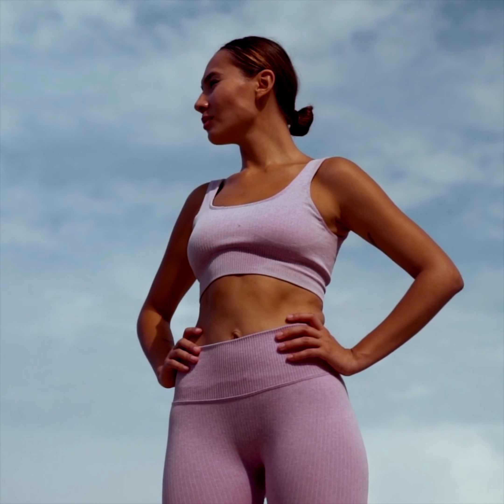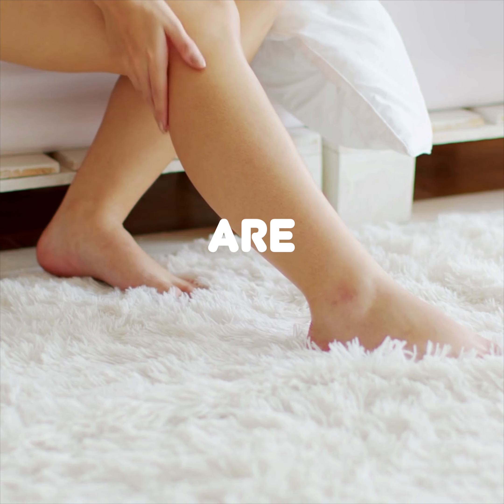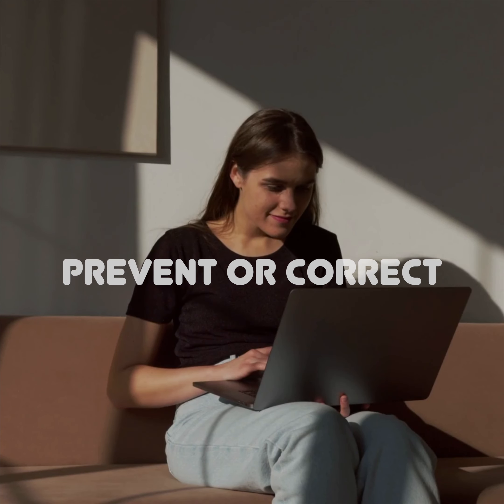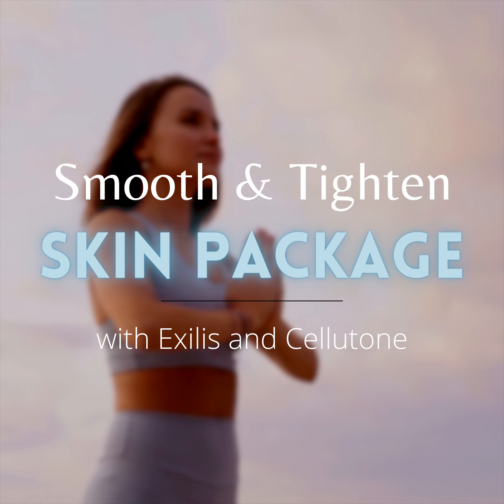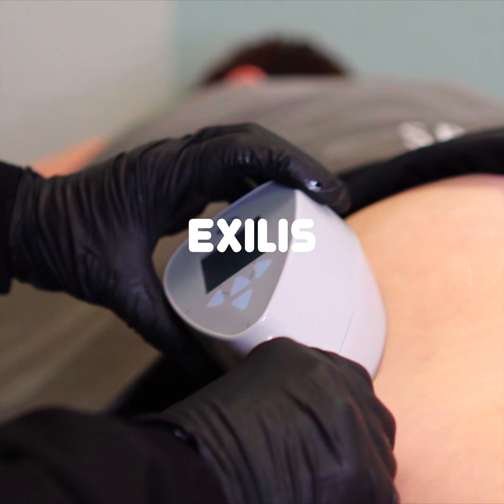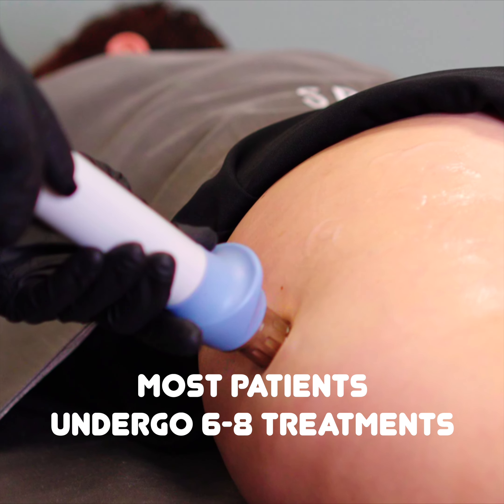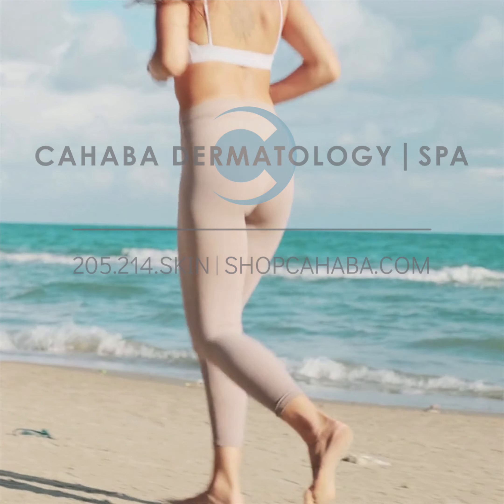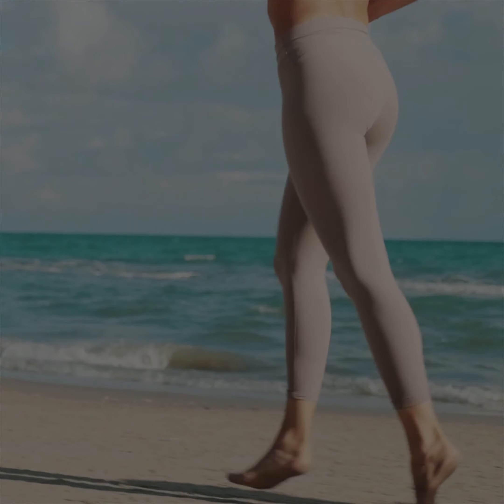Spa Cahaba's Smooth and Tighten Skin Package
Spring is almost here, and we're ready to help you with your cellulite, before that big beach trip, wedding, event or whatever! Our Smooth and Tighten Skin
Package combines the technologies of Exilis and Cellutone to create a one-of-a-kind procedure in combating cellulite! Call today to learn more! 205.214.SKIN